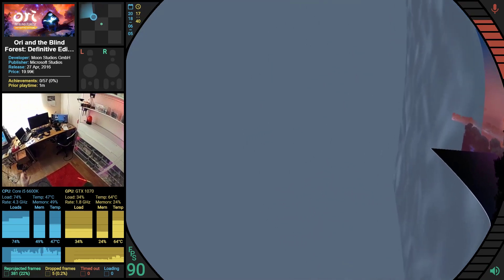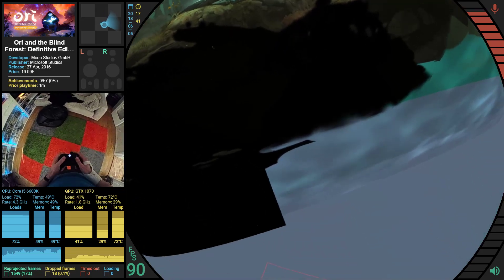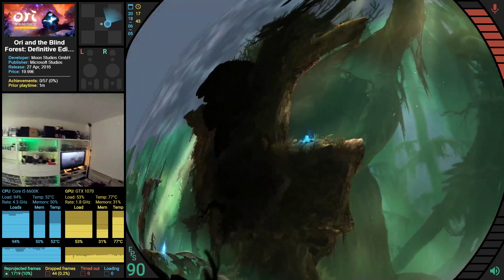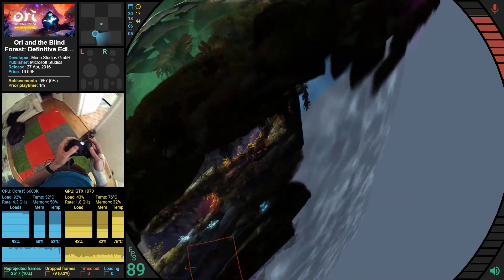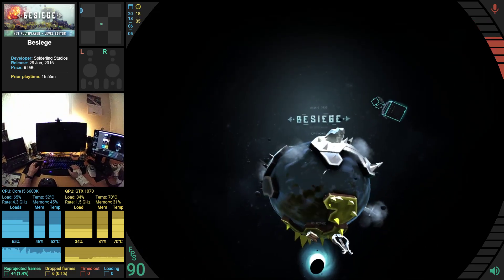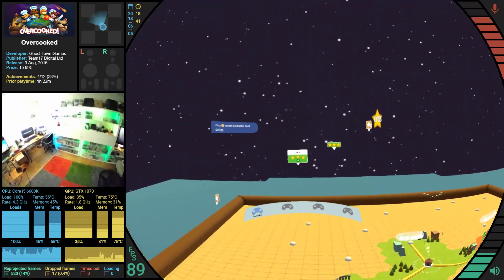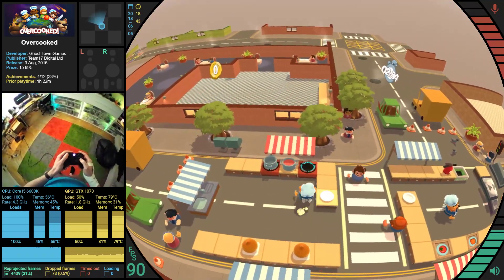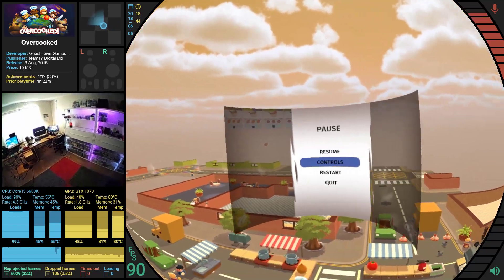Trying out VRGIN to get pancake Unity games into VR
This is using VRGIN, which I think is actually supposed to be tweaked before it's going to work with most games, I have not looked into that yet and I just tried running the example template on all of this. Here is the template project

Games I tried that worked:

* Ori and the Blind Forest: Definitive Edition (menus might be invisible, unless they were like at floor level)
* Epistory (but super laggy as you see the whole level)
* Besiege (but not sure you can get past the main menu)
* Overcooked
* Slain: Back from Hell (interface is behind game)

Games that I tried that did NOT work:

* Crawl
* Infinifactory
* Lovers in a Dangerous Spacetime
* INSIDE
* Clustertruck
* Pillars of Eternity
* Armikrog
* Rainworld
* Grow Home
* Oxenfree

I think these are all Unity 5, I tried to make sure of that before running the patch, I know one game complained on files not being found so not sure now. Might be Unity 4 I guess or something else entirely. I usually look for the Mono folder in the game's files.